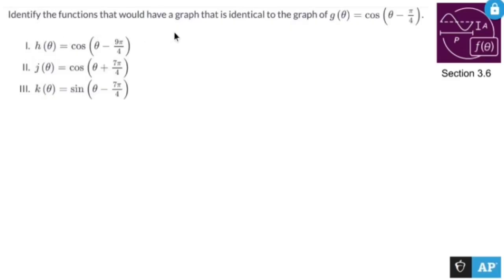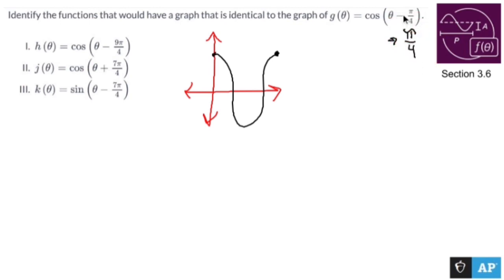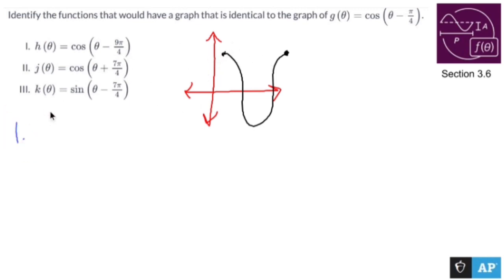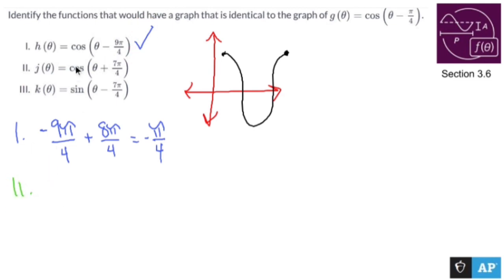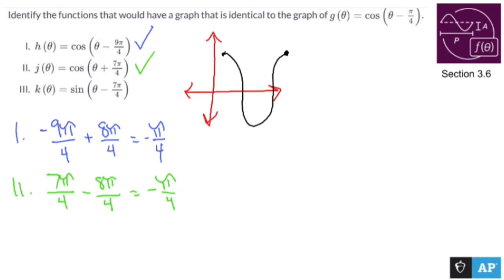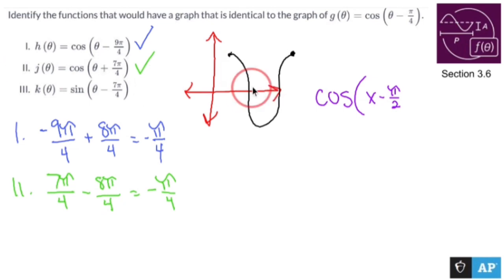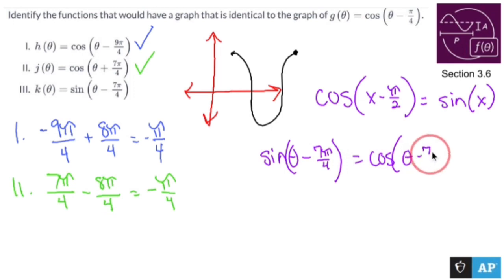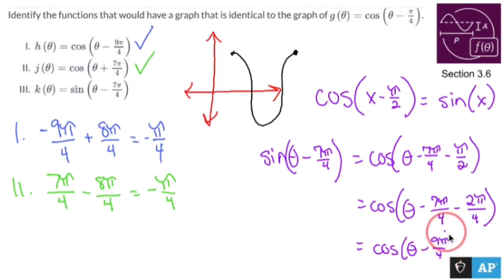AP Precalculus Section 3.6 Example: Rewrite g(θ) = cos(θ - π/4)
To rewrite the trigonometric expression \(y = \cos(\theta - \frac{\pi}{4})\) in terms of other cosine and sine functions by adding or subtracting \(2\pi\) and shifting by \(\frac{\pi}{2}\), you can use periodicity and phase shift properties of trigonometric functions. Here's how you can do it:

1. **Use the Periodicity of Cosine:**
   - The cosine function is periodic with a period of \(2\pi\), meaning \(\cos(\theta) = \cos(\theta + 2\pi k)\) for any integer \(k\).
   - Add or subtract multiples of \(2\pi\) to the argument to obtain equivalent cosine functions.

   \[ y = \cos(\theta - \frac{\pi}{4}) = \cos(\theta - \frac{\pi}{4} + 2\pi k) \]

2. **Use the Phase Shift Property of Cosine:**
   - The phase shift property is \(\cos(\theta - \phi) = \sin(\theta + \frac{\pi}{2} - \phi)\). This allows you to express a cosine function in terms of a sine function.

   \[ y = \cos(\theta - \frac{\pi}{4} + 2\pi k) = \sin(\theta + \frac{\pi}{4} - 2\pi k) \]

Now, the given expression \(y = \cos(\theta - \frac{\pi}{4})\) can be expressed as \(y = \sin(\theta + \frac{\pi}{4} - 2\pi k)\) where \(k\) is an integer. This involves both the addition of multiples of \(2\pi\) and the shifting of \(\frac{\pi}{2}\).

1.1 Change in Tandem
1.2 Rates of Change
1.3 Rates of Change in Linear and Quadratic Functions
1.4 Polynomial Functions and Rates of Change
1.5 Polynomial Functions and Complex Zeros
1.6 Polynomial Functions and End Behavior
1.7 Rational Functions and End Behavior
1.8 Rational Functions and Zeros
1.9 Rational Functions and Vertical Asymptotes
1.10 Rational Functions and Holes
1.11 Equivalent Representations of Polynomial and Rational Expressions
1.12 Transformations of Functions
1.13 Function Model Selection and Assumption Articulation
1.14 Function Model Construction and Application
2.1 Change in Arithmetic and Geometric Sequences
2.2 Change in Linear and Exponential Functions
2.3 Exponential Functions
2.4 Exponential Function Manipulation
2.5 Exponential Function Context and Data Modeling
2.6 Competing Function Model Validation
2.7 Composition of Functions
2.8 Inverse Functions
2.9 Logarithmic Expressions
2.10 Inverses of Exponential Functions
2.11 Logarithmic Functions
2.12 Logarithmic Function Manipulation
2.13 Exponential and Logarithmic Equations and Inequalities
2.14 Logarithmic Function Context and Data Modeling
2.15 Semi-log Plots
3.1 Periodic Phenomena
3.2 Sine, Cosine, and Tangent
3.3 Sine and Cosine Function Values
3.4 Sine and Cosine Function Graphs
3.5 Sinusoidal Functions
3.6 Sinusoidal Function Transformations
3.7 Sinusoidal Function Context and Data Modeling
3.8 The Tangent Function
3.9 Inverse Trigonometric Functions
3.10 Trigonometric Equations and Inequalities
3.11 The Secant, Cosecant, and Cotangent Functions
3.12 Equivalent Representations of Trigonometric Functions
3.13 Trigonometry and Polar Coordinates
3.14 Polar Function Graphs
3.15 Rates of Change in Polar Functions

/ nickperich

Nick Perich
Norristown, Pa